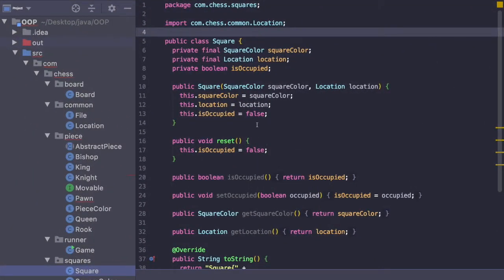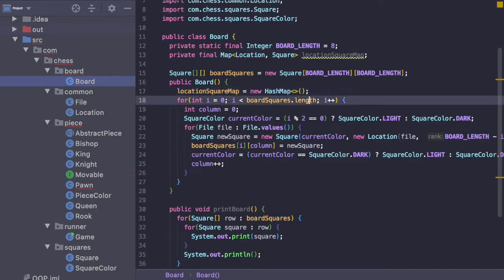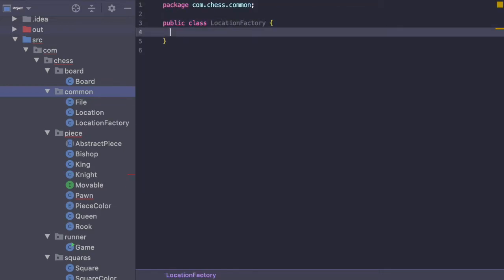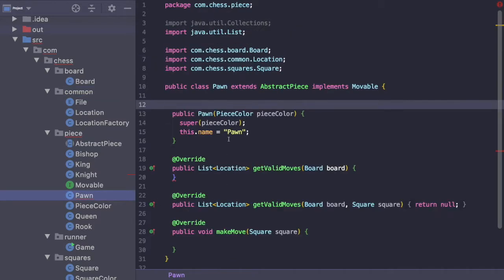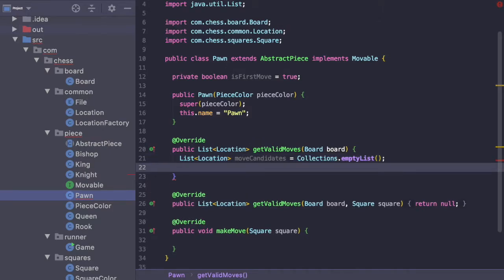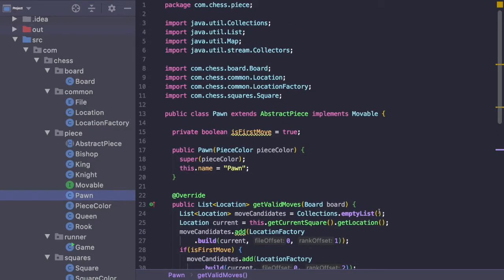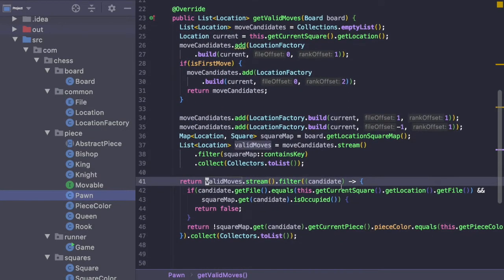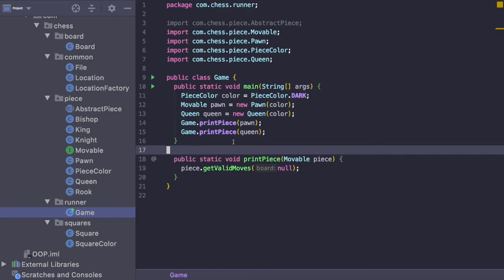LEARN OBJECT ORIENTED PROGRAMMING BY BUILDING CHESS: PART 4 - Generate Piece Moves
In this video, we implement the getValidMoves() interface function for all of our pieces. Additionally, we show how easy it is to create a Queen and a King as the combination of a Bishop and a Rook.